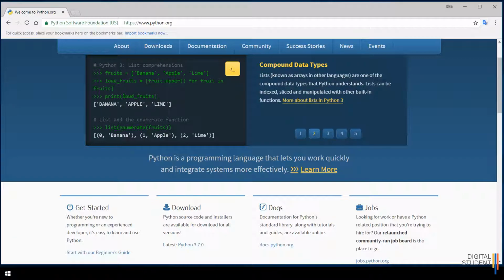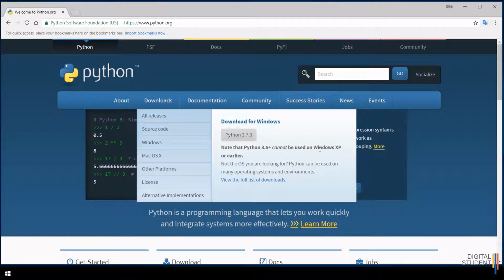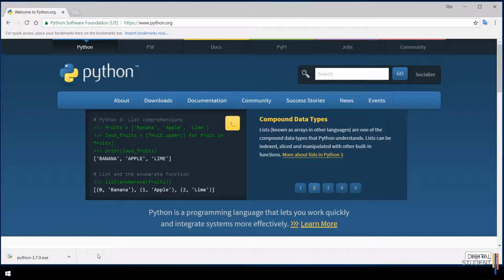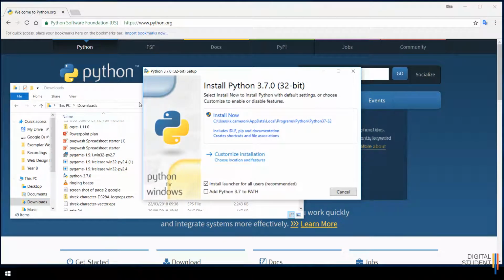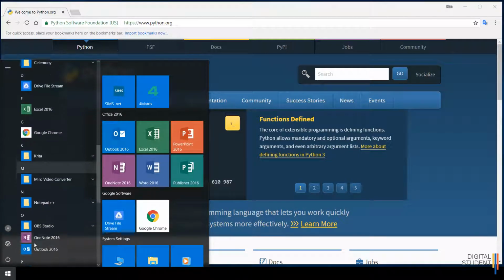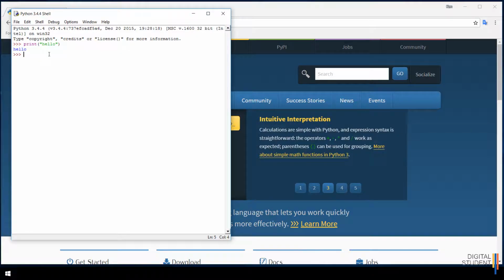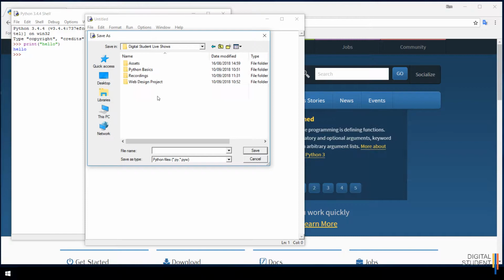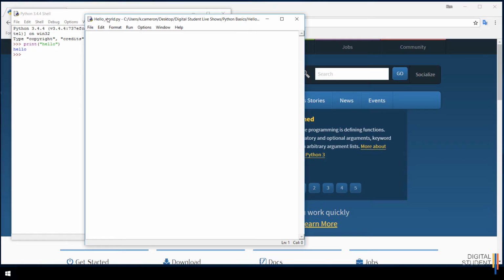0. Downloading and Installing Python 3 | Python 3 Basics | Digital Student Online School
In this lesson, we look at how to download and instal Python 3 from python.org. Digital Student is an online resource provider for Computer Science, Computing and ICT. We provide lessons that you can use with your students in your classroom.